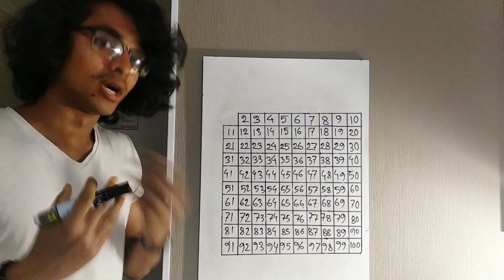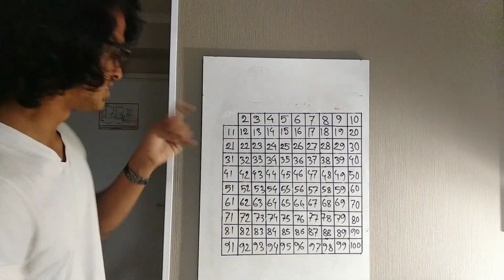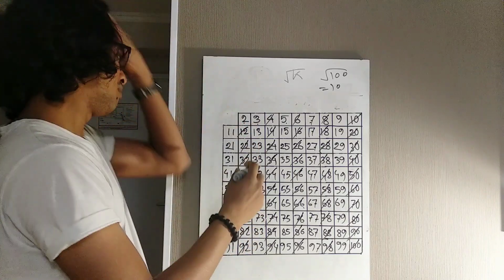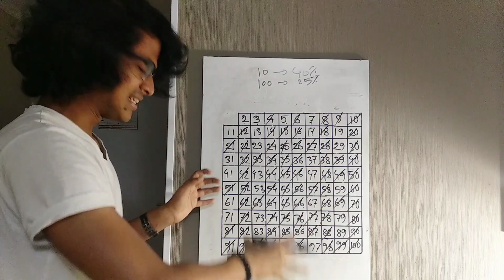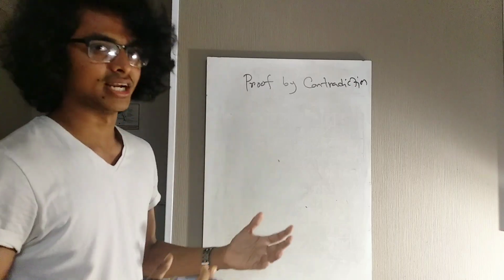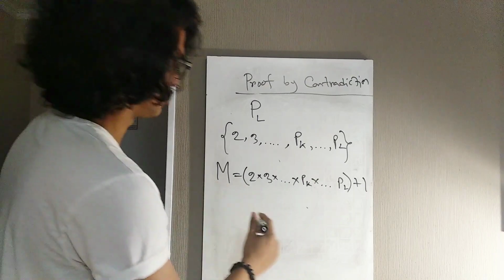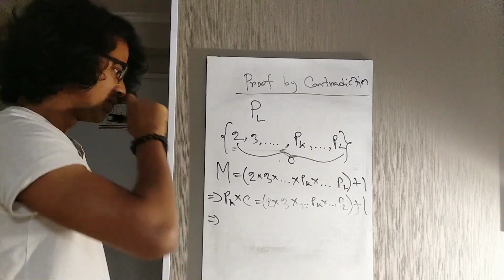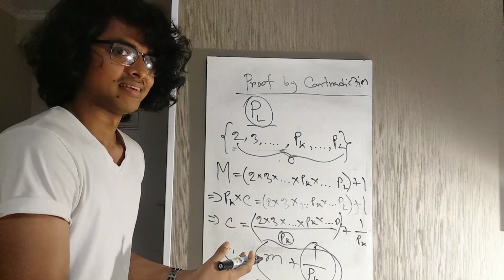What is the largest Prime number?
Around 2300 years ago Euclid of Alexandria proved that there are infinitely many prime numbers. He set the primes free! The proof was so simple yet so profound that I think everybody should have the opportunity to enjoy it. In this video I tried to present it to you!

The Euclid on the thumbnail was drawn by Ifrun Ruhin (ig: if_runnn_r)

If you need a online private tutor you can contact with my friend Thil. He can teach you Math and Science. This is his facebook page: